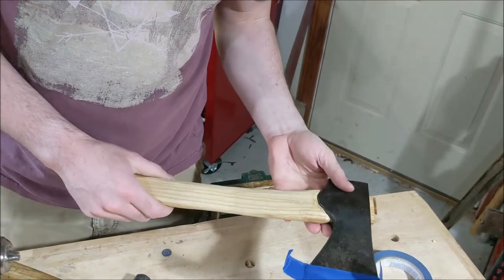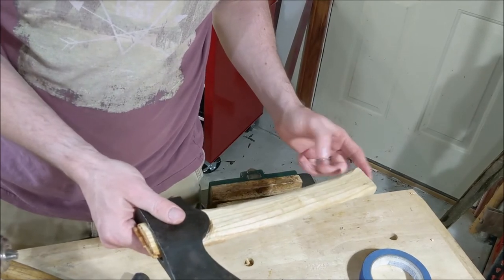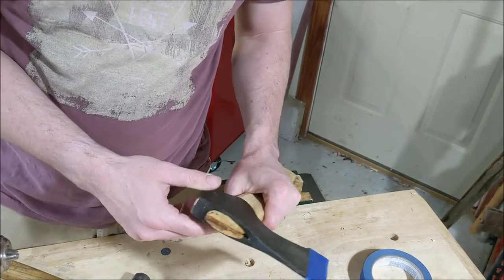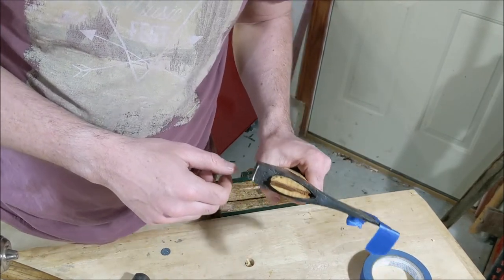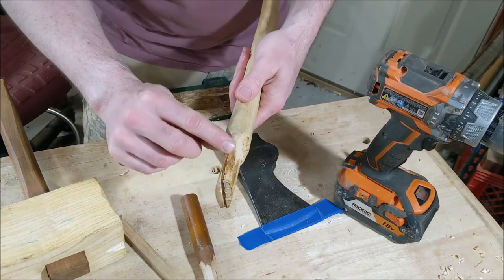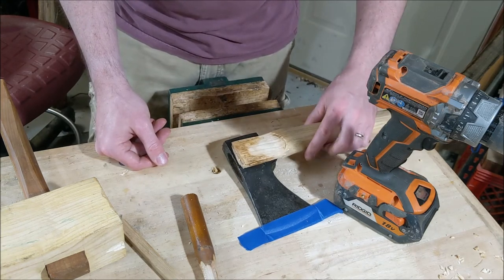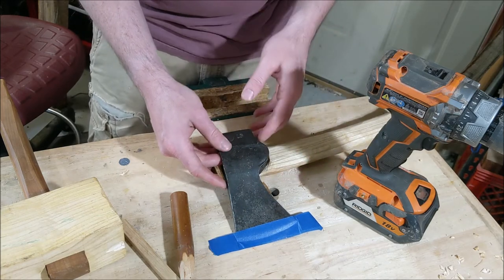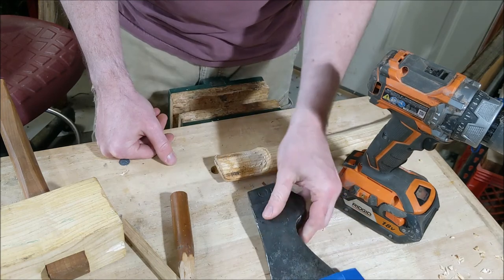Remove a Gransfors and Bruk axe head without damaging the handle.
Here I remove a gransfors and bruk axe head from a self made handle that is too short with no damage to the handle or head. I can now place a longer handle on the head, and reuse the short handle elsewhere, all I will need is a new wedge.